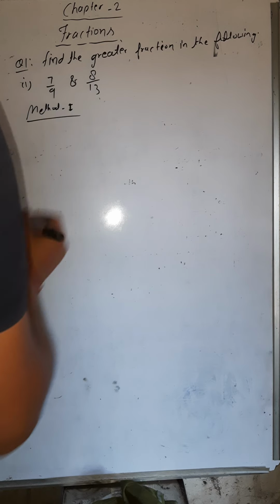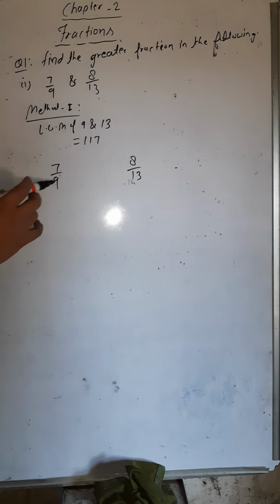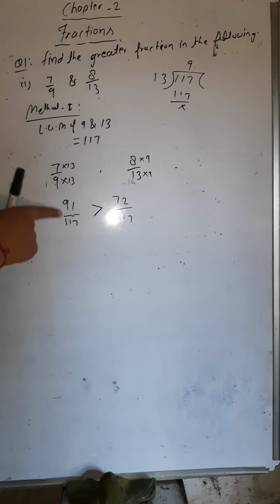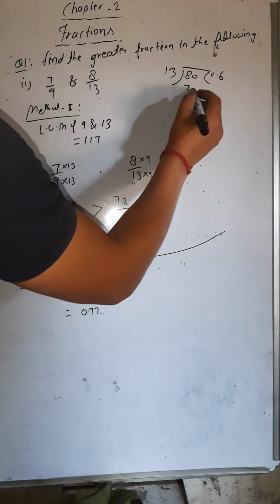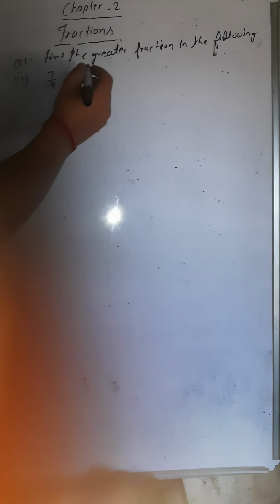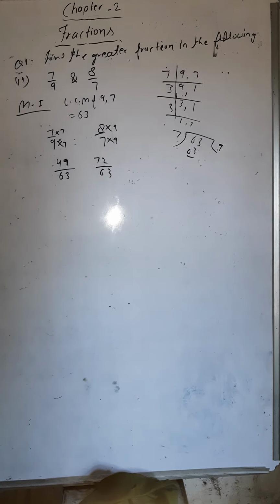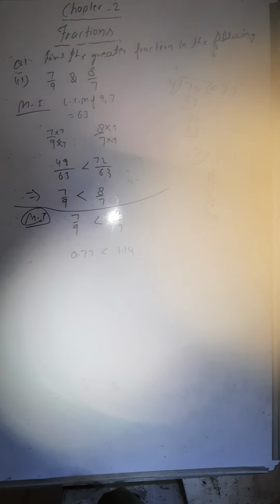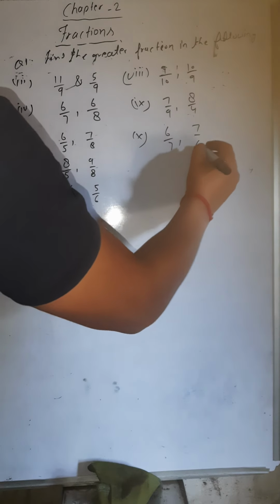Mathematics for Class7th, Chapter2,Fractions,Part1